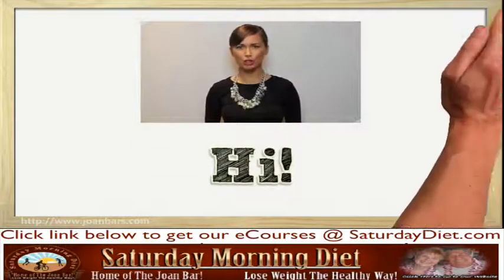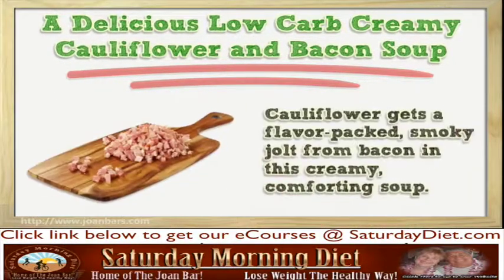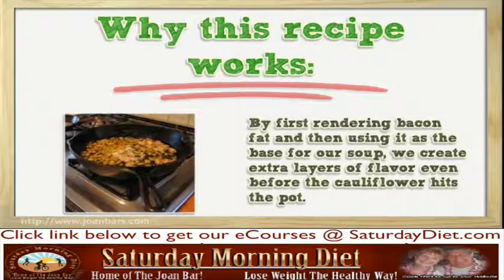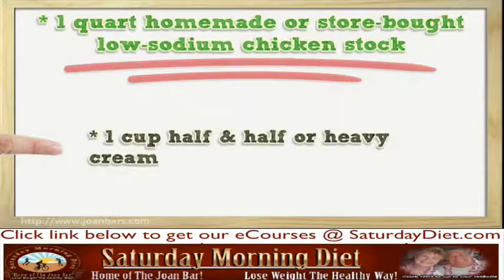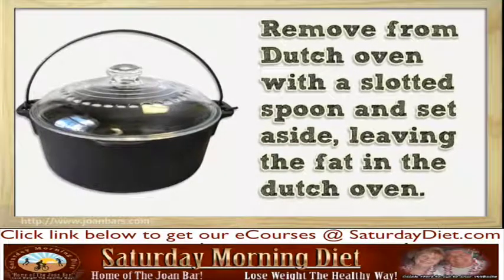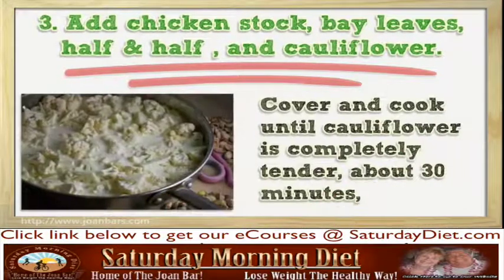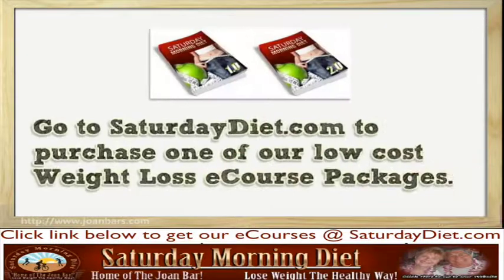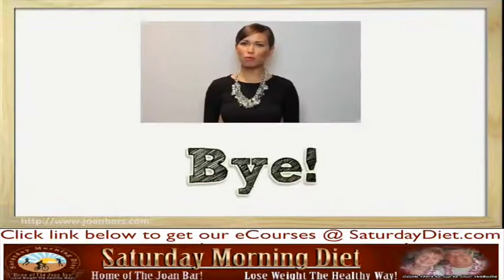A Delicious Low Carb Creamy Cauliflower and Bacon Soup Recipe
We wanted to share this Creamy cauliflower recipe that comes together with smoky bacon in this easy delicious soup. Cauliflower gets a flavor-packed, smoky jolt from bacon in this creamy, comforting soup.  It's simple to make and reheats beautifully.
Go to JoanBars.com for PDF of recipe for instant download.